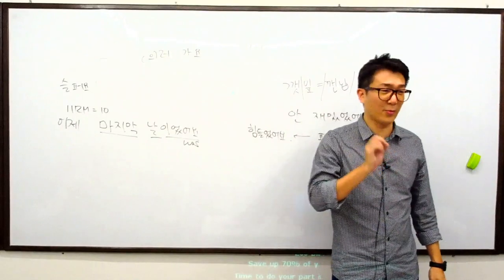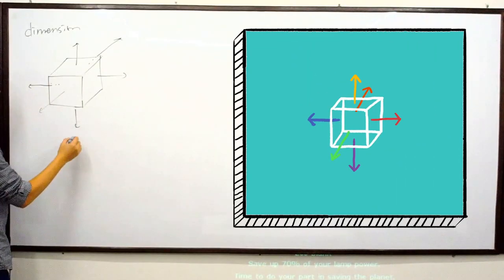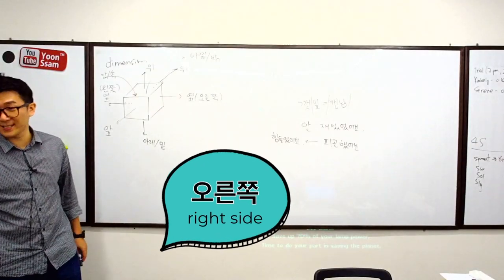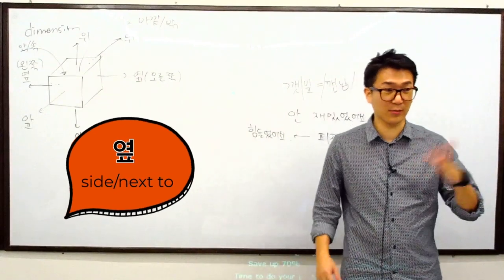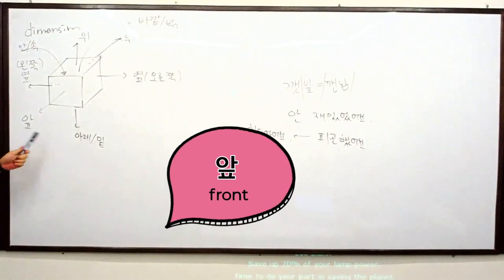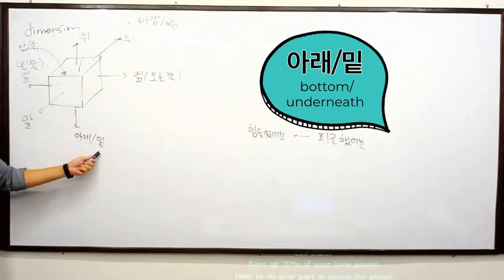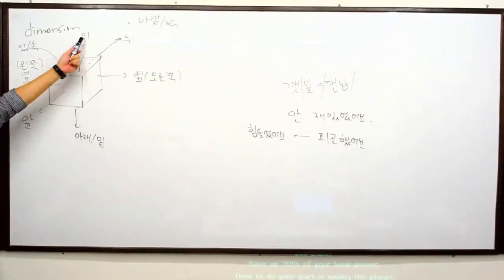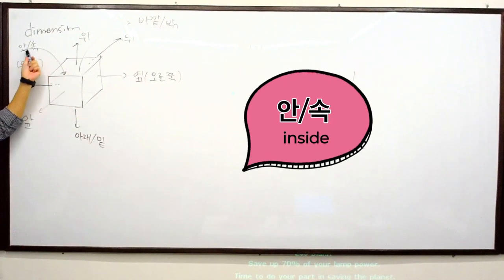[Learn Korean] Must-Know Korean Location Nouns / Prepositions 위, 옆, 뒤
Yoon Ssam, principal of Penang Korean Class, will be introducing Korean prepositional vocabulary (up, down, below, above etc) and its pronunciation.

Timestamps:

0:23 - Illustration diagram of prepositions
0:56 - Inside/outside
1:06 - English translations and explanations of each word
1:59 - Today's Task: Describe your surroundings in the comments below using the vocabulary you learned today!

MY EQUIPMENT AND RESOURCES ▹
🍠 Elementary Korean workbook
🍠 Continuing Korean
🍠 Advanced Korean
🍠 Flash card in Korean
🍠 500 basic Korean verbs
🍠 Essential Korean Vocabulary
🍠 Buzzer Learning Resource
🍠 Magnetic Korean
🍠 Korean keyboard sticker
🍠 Rory's Story Cube
🍠 Rory's Story Cube
🍠 Rory's Story Cube
🍠 Monster Study Planner [Pink]
🍠 Monster Study Planner [Blue]
🍠 Vocab Notebook
🍠 Mevo Plus
🍠 Nikon Tripod
🍠 Heavy Duty Low Profile Mic Stand
🍠 GVM-480LS 2 LED Light
🍠 BenQ Wireless Projector
🍠 Saramoic Wireless Microphone
🍠 Projector Stand

NEW? ▹
안녕하세요, 저는 윤정현입니다! Hello friends, my name is Yoon Jung Hyun and I'm a native Korean residing in Malaysia. I run a language company called uBitto. It's a multi-faceted platform which enables passionate people like you to learn a subject via our in-house courses or Learn Partner, practise with a native speaker through our upcoming project – uBitto Speakout and experience immersive activities using the acquired knowledge via uBitto Experience.